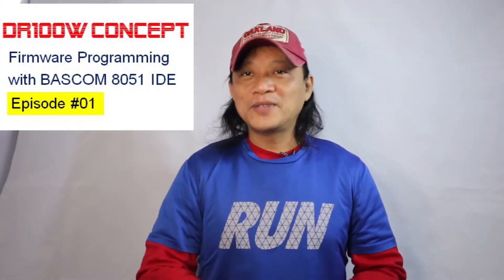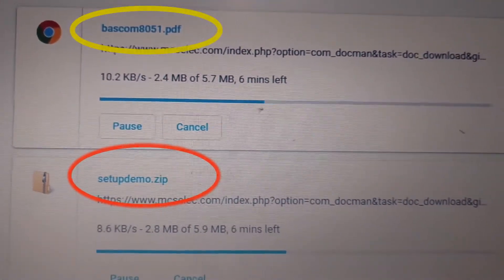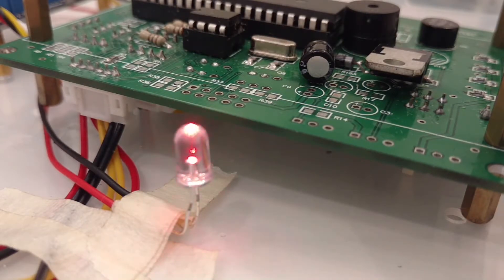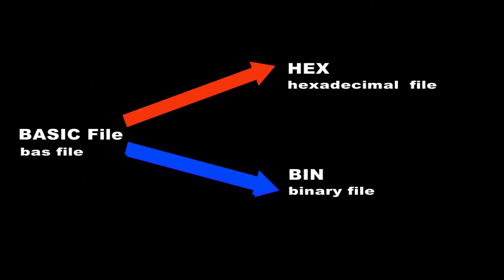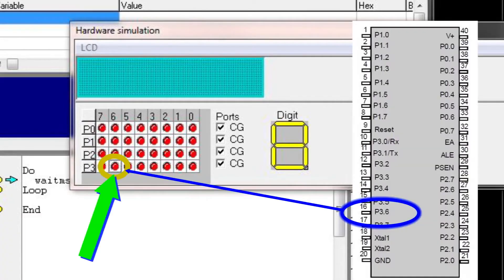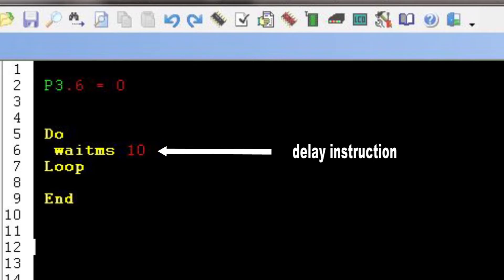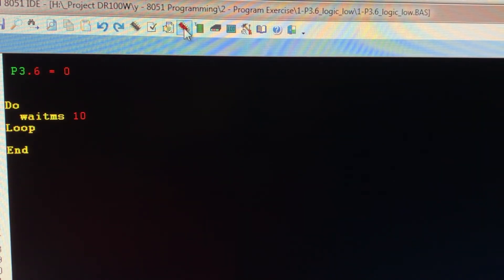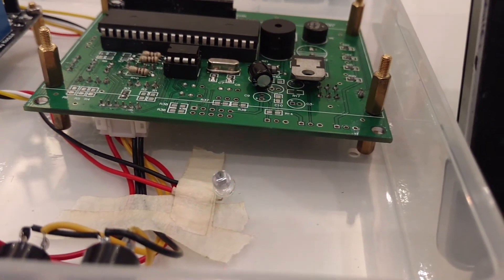MCU Programming #01 | Crashed Course with BASCOM IDE | 8051 Core Program Simulation | MCU Starters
episode #01 - a FREE Learning on how to use the BASCOM 8051 IDE, write your first program, simulate your first program and know more about BASIC instruction.

00:00   Introduction of episode #01
01:11   Download the BASCOM 8051 IDE
01:48  Create a Working Folder in your PC
02:36  Install the IDE on Windows Operating System
03:30  Write our First Program
04:45  Compile the Program
05:31  Simulate the Program
07:32  Instruction Simulation
09:19  Hardware of our program
10:45  Ending
11:14  Subscribe to my Channel - click my icon

Thank you so much!  Watch all  the Tutorial Episode.  thank you